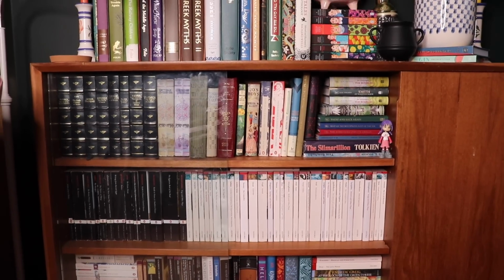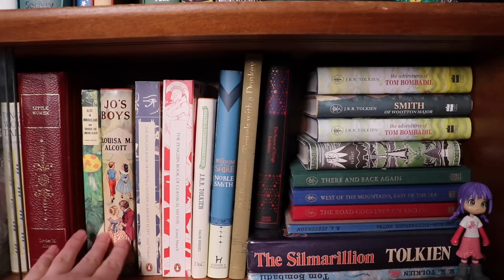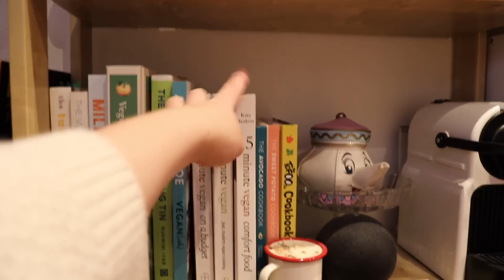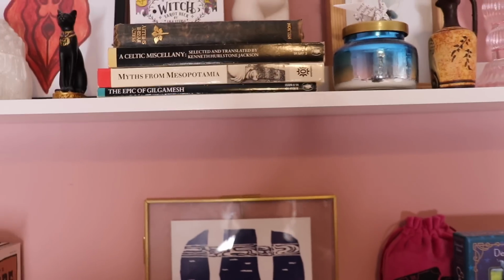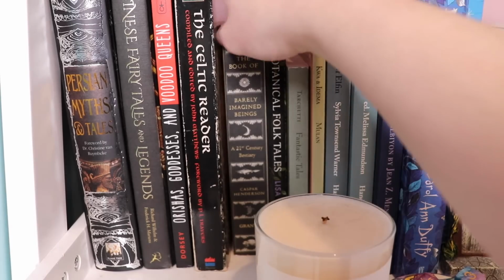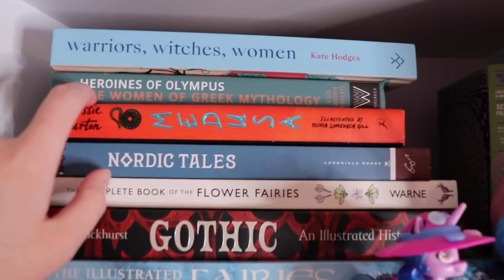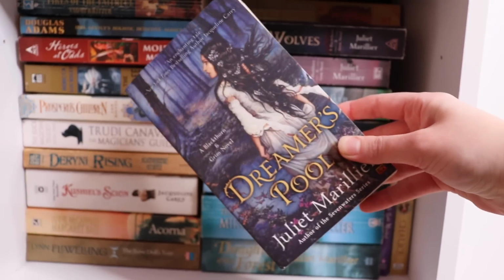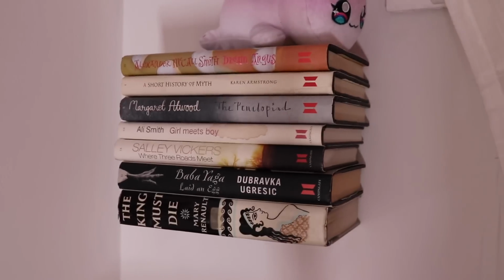A House Full of Books | Bookshelves Tour!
Pre-order my 2023 Books:
Goddesses and Heroines: Meet More Than 80 Powerful Women From Around the World

My Other Books:
Greek Myths
Egyptian Myths
The Flames of Albiyon

Where else can you find me?